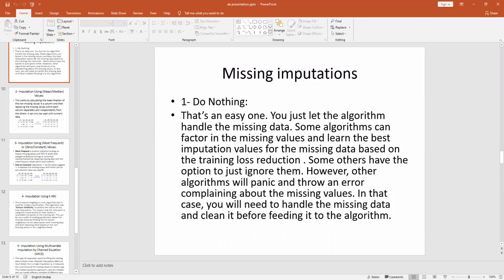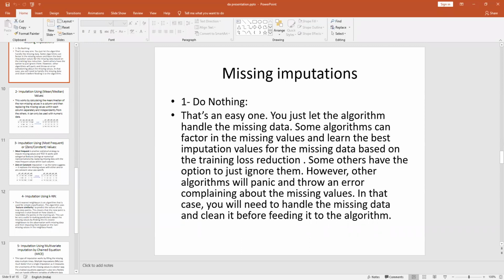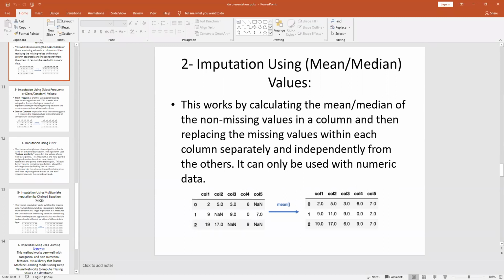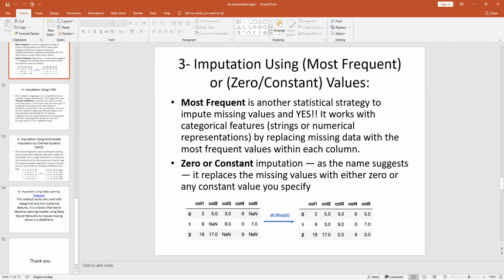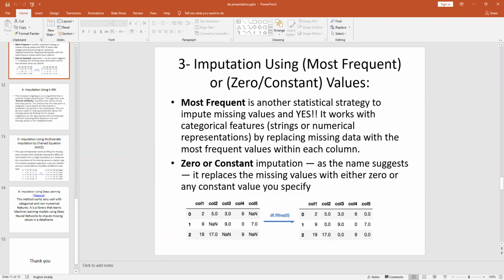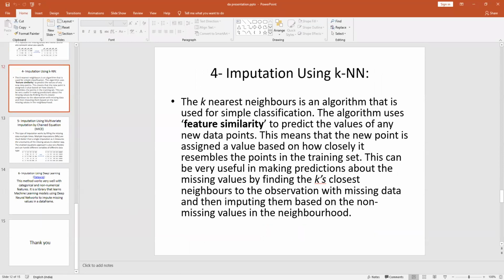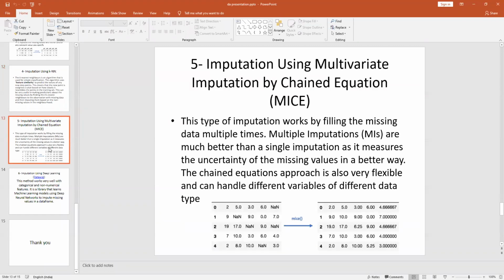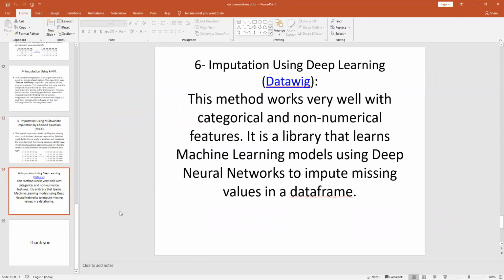DATA ANALYTICS @ Amuktha